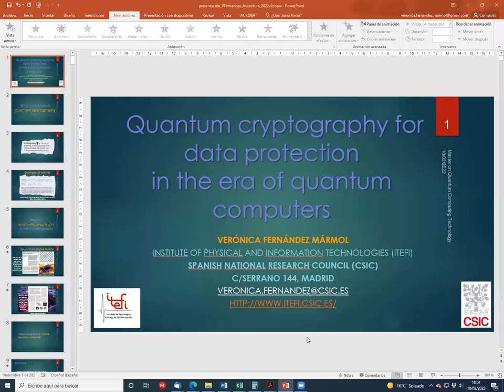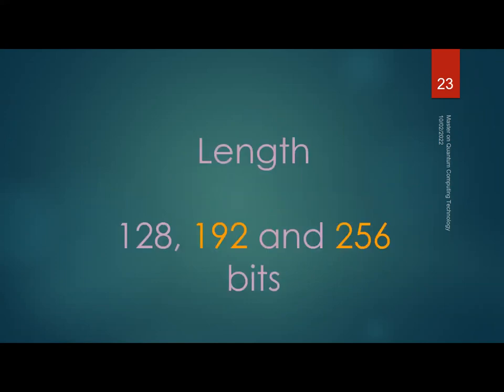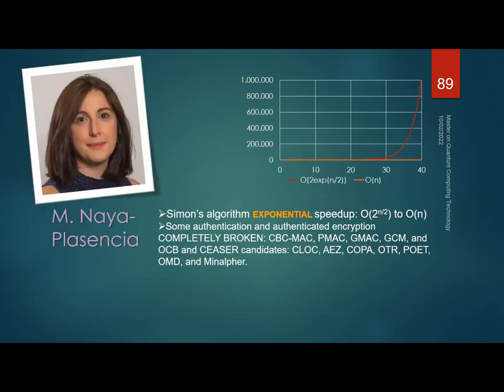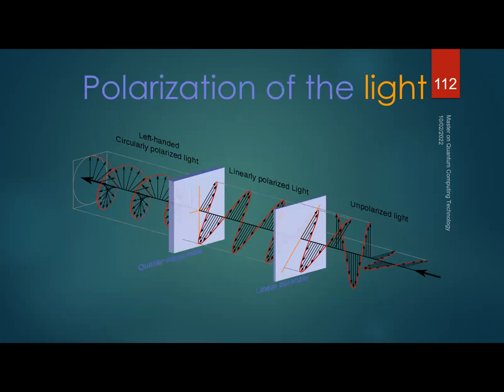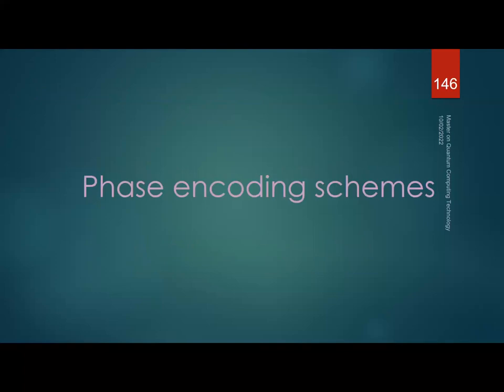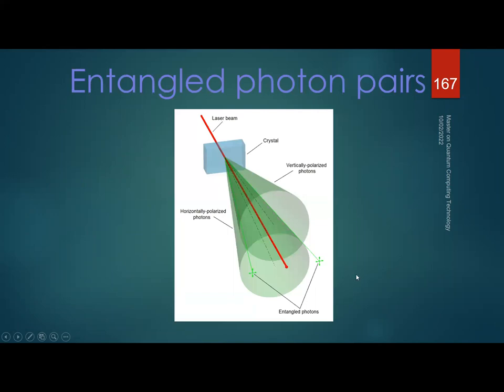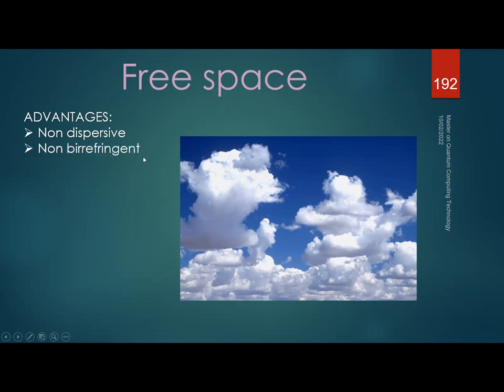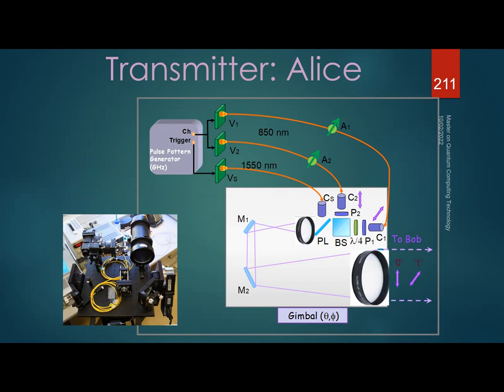Quantum cryptography for data protection in the era of quantum computers [QCT21/22, Seminar #09]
By Dr. Verónica Fernández Mármol (CSIC).

In this seminar, we will go from the motivation and emergence of quantum cryptography to its physical implementation and challenges, with special emphasis on transmission through free-space channels, both for terrestrial and space applications. We will also overview the current situation and future prospects of the field worldwide, including at national level, with details of the developments made at CSIC.

Verónica Fernández Mármol is a Tenured Scientist at CSIC, where she works at the Group of Cryptography and Information Security (GiCSI), from the Institute of Physical and Information Technologies of CSIC (ITEFI). Veronica leads the Quantum Communication research line, focused on experimental quantum key distribution systems in free-space transmission channels for high-speed metropolitan applications and enabling technologies. She has published more than 30 scientific contributions in the field, is the co-coordinator of the Quantum Technologies Platform from CSIC, and advisory committee of optical satellite communication programs for the European Space Agency (ESA). Her topics of research include QKD for airborne and satellite communications, discrete and continuous variables QKD in free-space and novel protocols such as measurement device independent QKD protocols in air.

Webinar hosted by Universidad Politécnica de Madrid, as part of its Master in Quantum Computing Technology